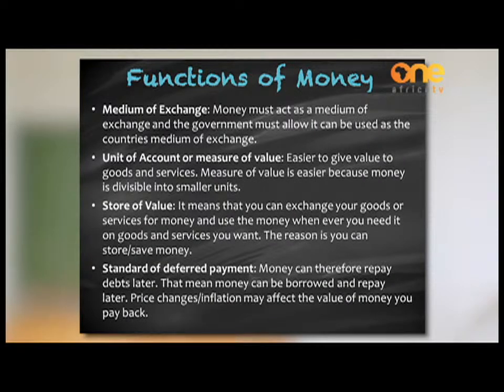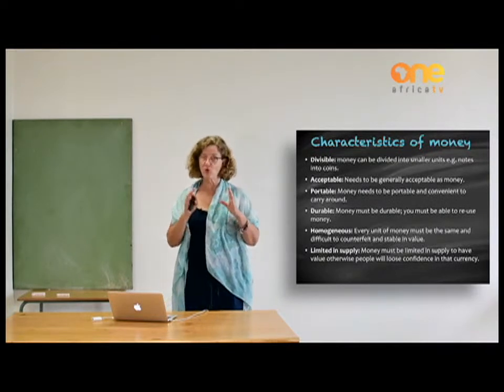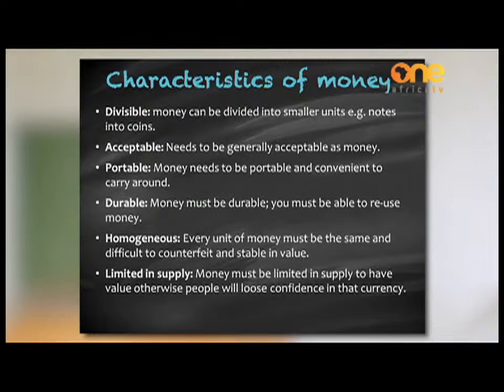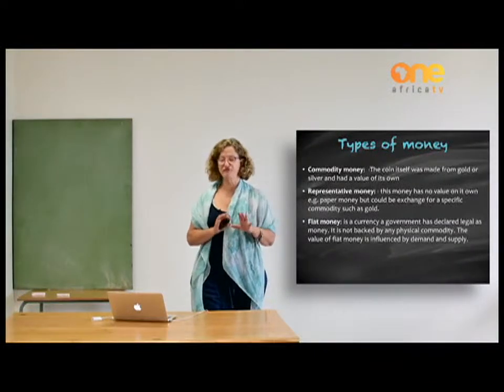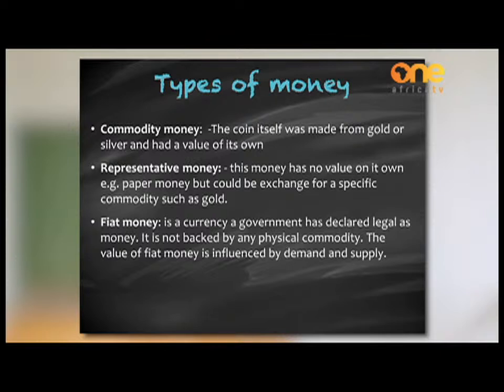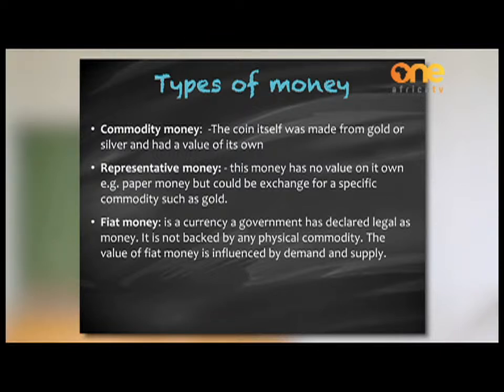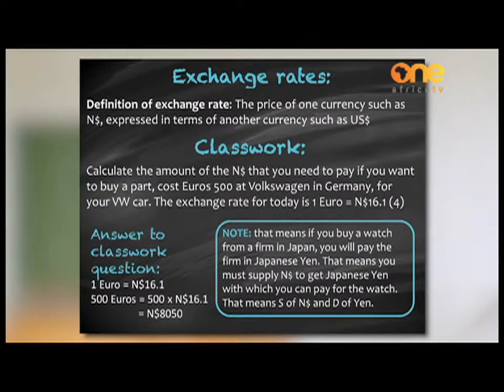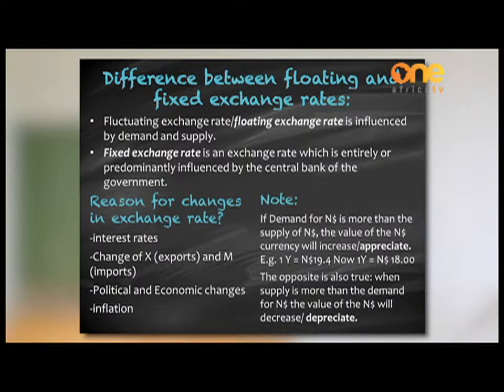LearnOnOne | Grade 10,11&12 | Economics (Financial Institution 16 part 1 & 2)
LearnOnOne on One Africa TV, available on DStv (284), GOtv Namibia (90), DStv Now App, tv2Africa.com/Tv2Africa App, Facebook, Youtube and Twitter. Content provided by StPaulsCollege | Made possible by Intelsat